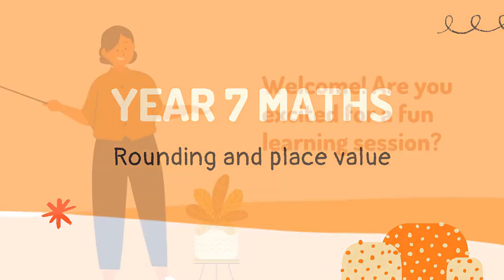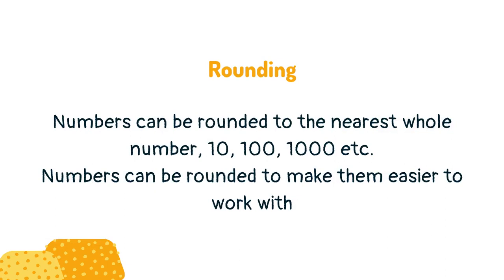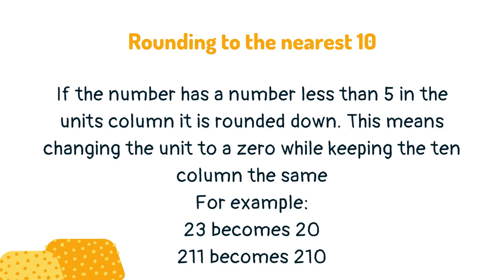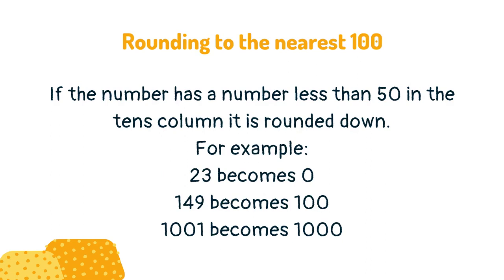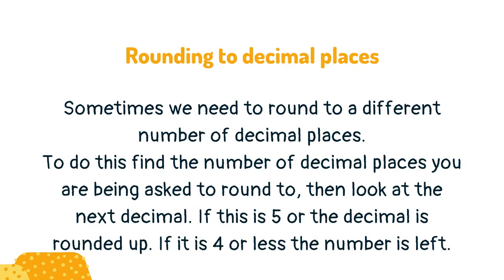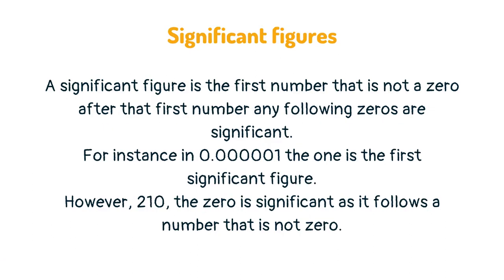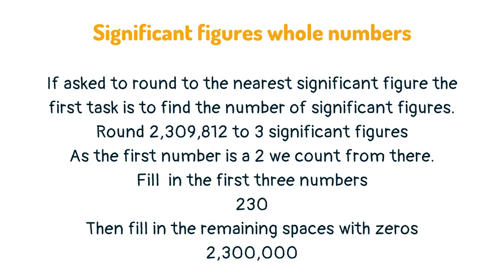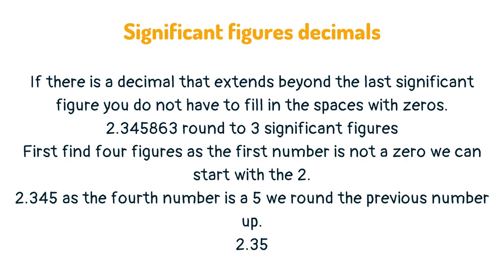Year 7 maths: rounding and place value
Learn about rounding and place value in this brief lesson on the key points you will need to know for year 7 maths.